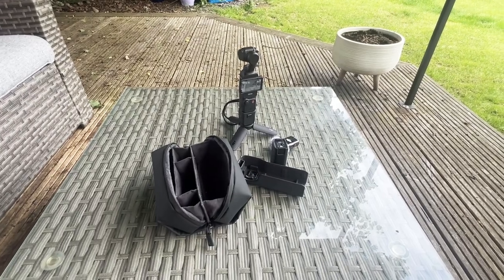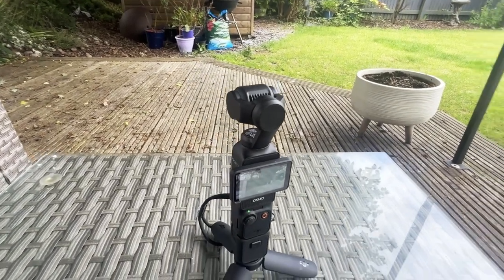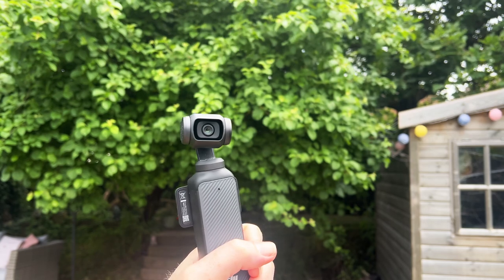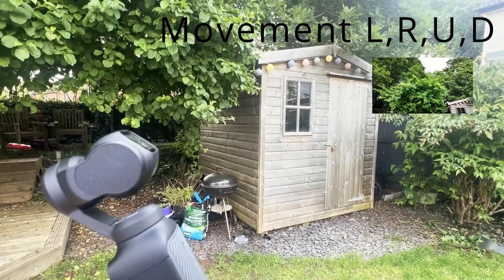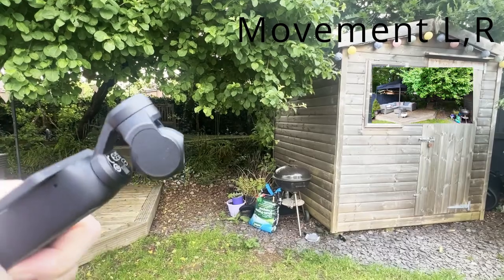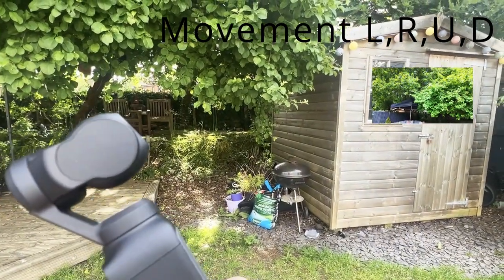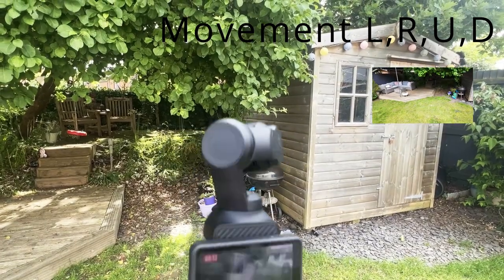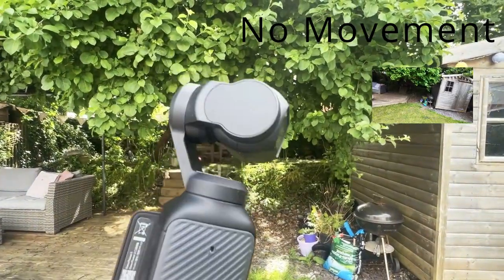The 5 Gimbal Modes of the DJI OSMO Pocket 3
I could not find a good film of the gimbal modes on the DJI OSMO Pocket 3-  so I made my own!

Here are the 5 gimbal modes of the DJI OSMO pocket 3!